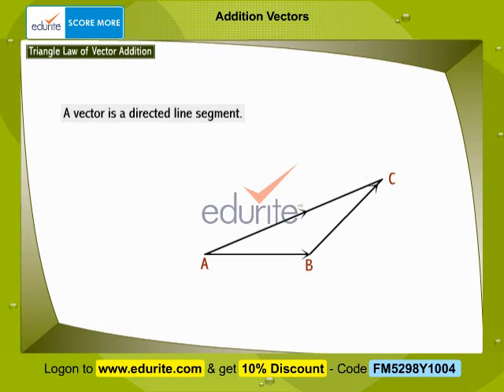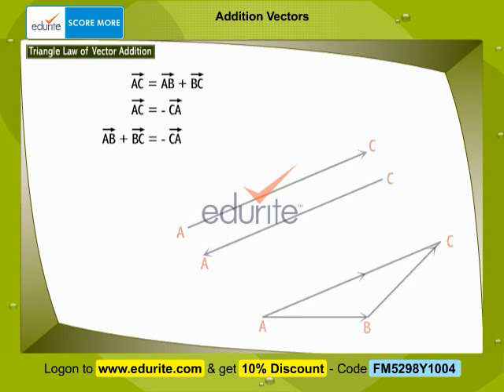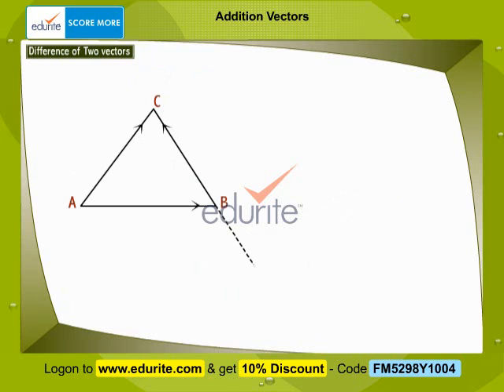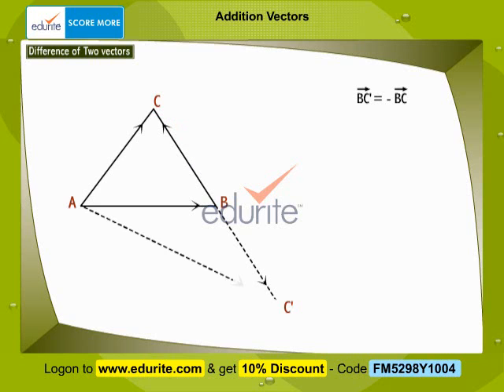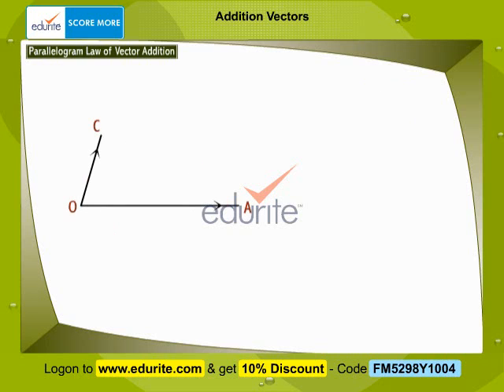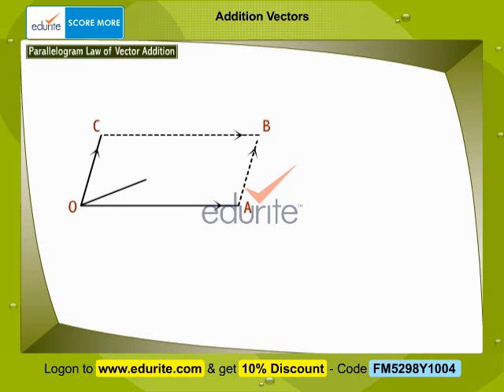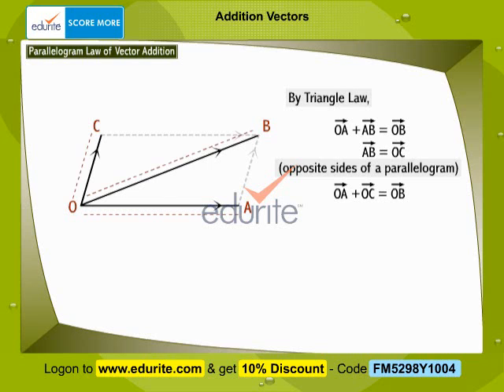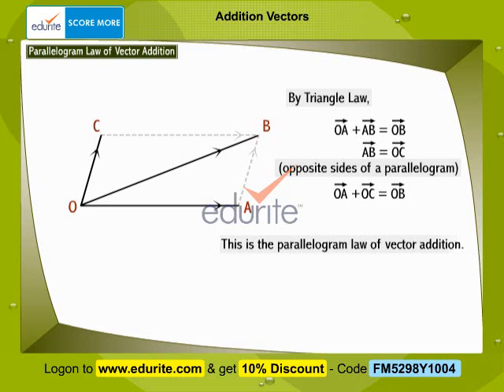Addition of Vectors